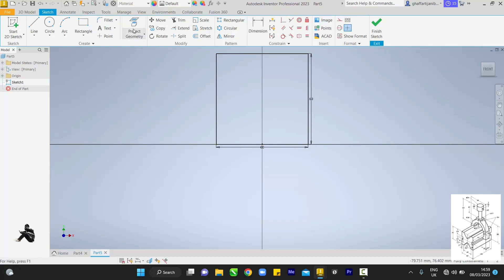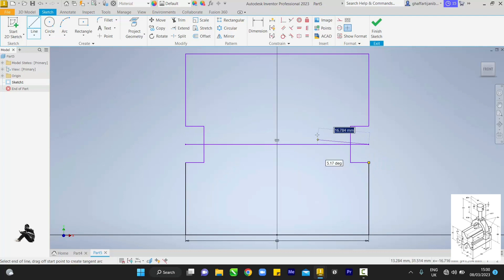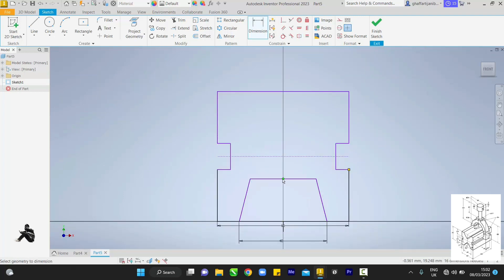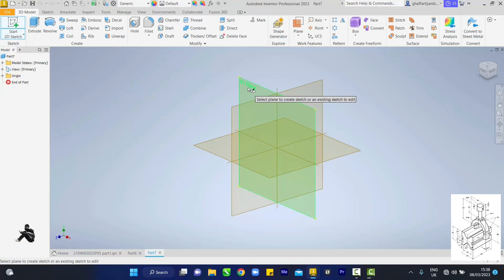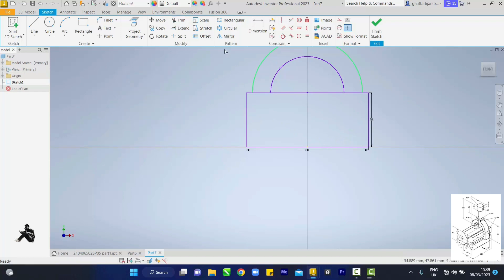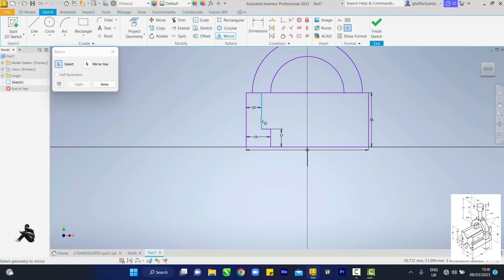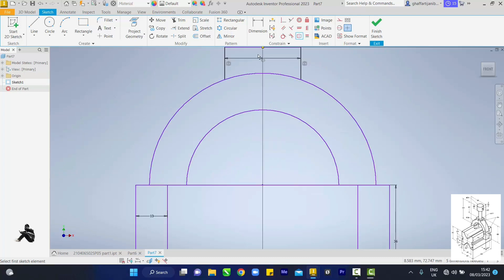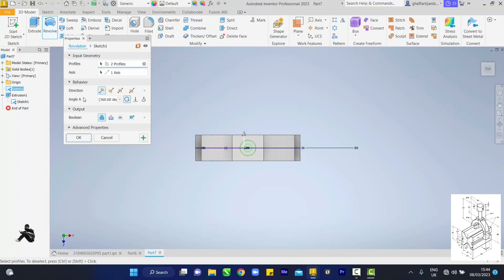Autodesk Inventor 3d Modelling 2023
Autodesk Inventor Tutorial